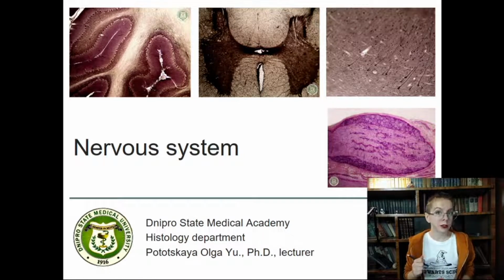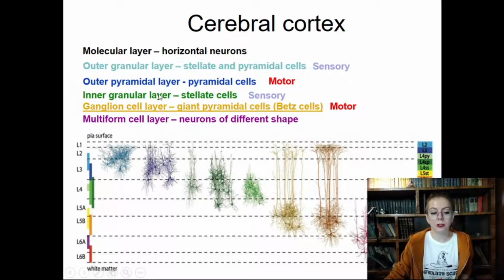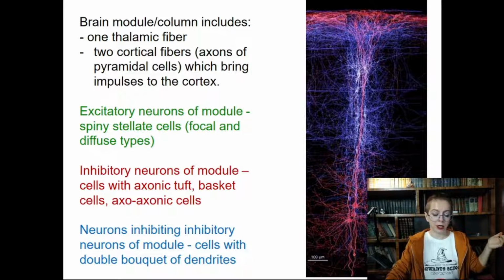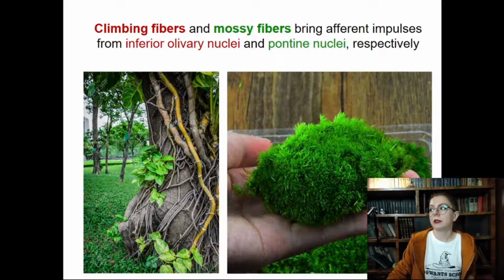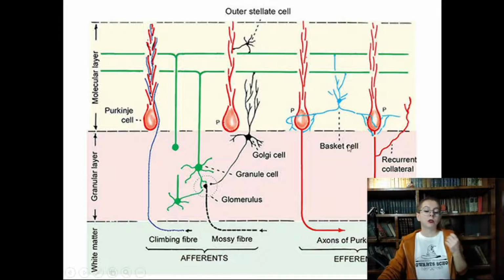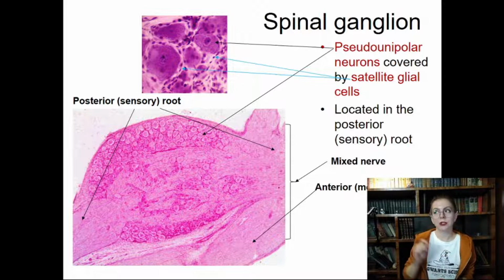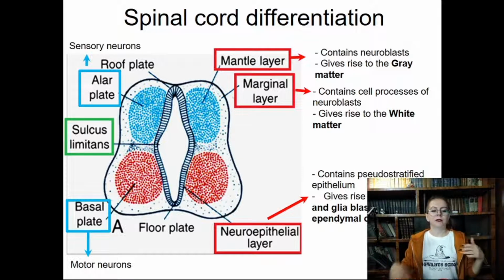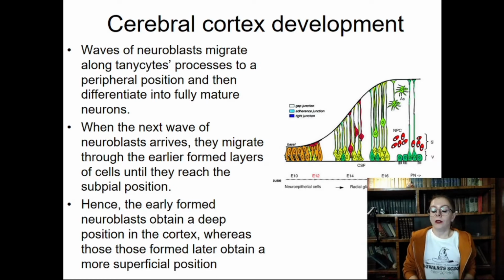16.Nervous system (Histology lecture)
0:00 Introduction
1:34 Cerebral cortex
6:10 Specimen of Rat's cerebral cortex
7:54 Myeloarchitecture
9:13 Basic principles of cortical organization: areas, layers and columns
9:56 Brain module / column
15:07 Cerebellar cortex
16:30 Climbing fibers and mossy fibers
17:30 Helpful diagram
24:00 Spinal cord
25:33 Specimen "Spinal cord"
26:06 Spinal ganglion
27:59 Specimen "Spinal ganglion"
30:04 Spinal (sensory) ganglion derives from the neural crest
30:40 Autonomic ganglia
31:33 Sensory receptors
32:15 Embryonic development. Neurulation
32:44 Brain vesicles
33:45 Spinal cord differentiation
35:10 Brain differentiation
35:35 Molecular regulation of CNS development
37:14 Cerebral cortex development